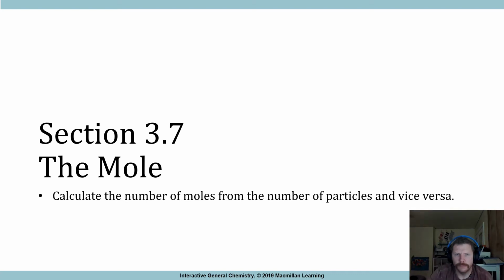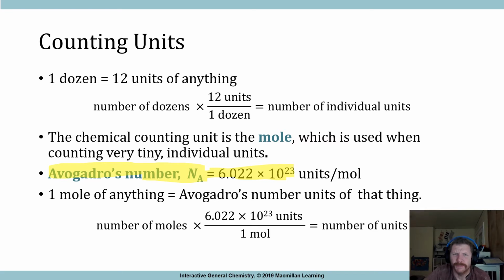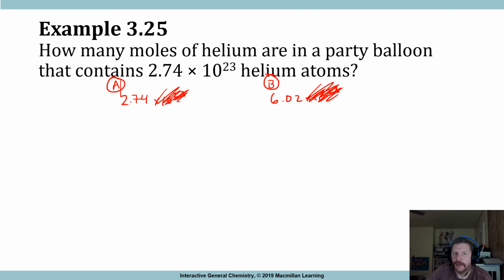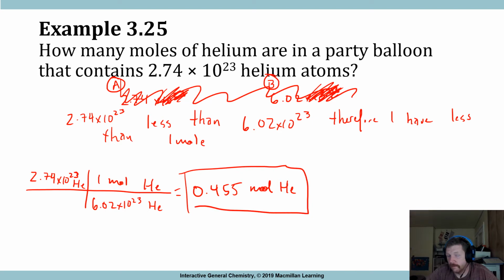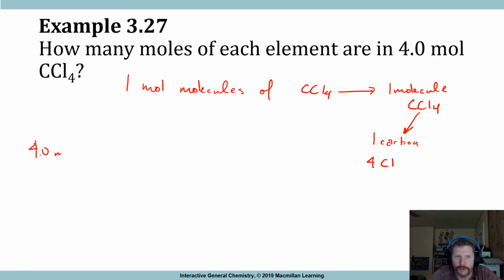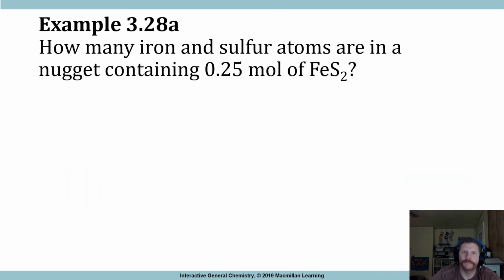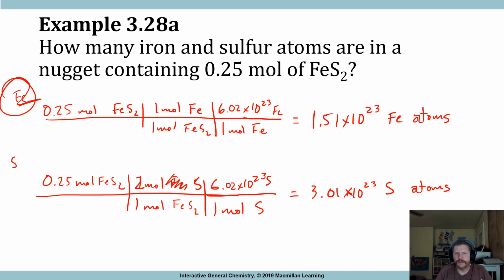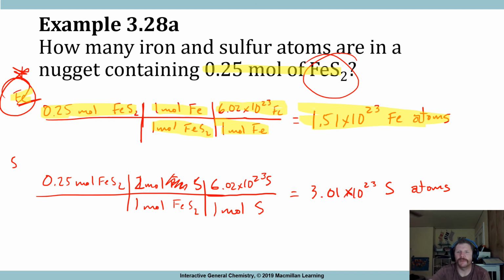Chapter 3 pt7 - CHEM 1341